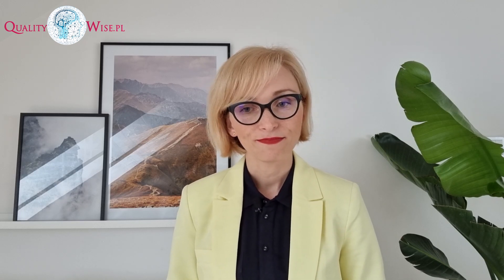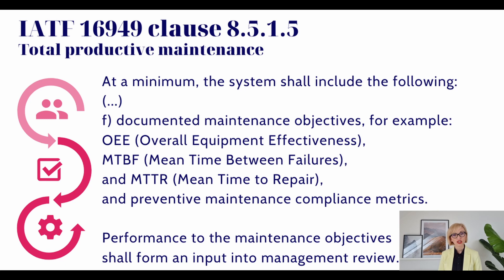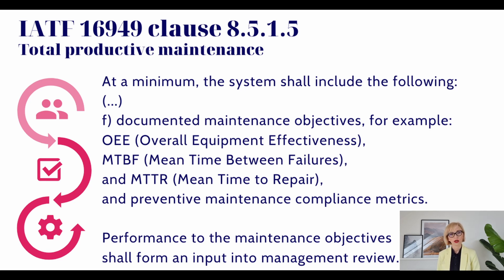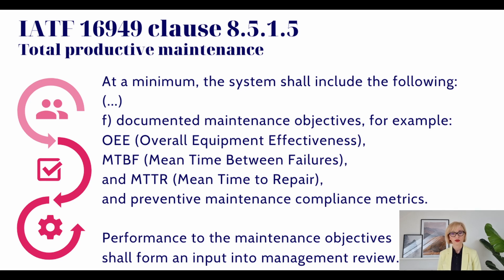Maintenance KPI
This video of AuditingWise series will concern maintenance objectives.

I would like to show you how I would audit it in maintenance process.
You will also learn about IATF 16949:2016 requirement applicable in this episode.

Watch the AuditingWise video series and work with me on the discussed situations.
Comment which audit path you would choose if different.

𝐋𝐞𝐚𝐫𝐧 𝐚𝐛𝐨𝐮𝐭 𝐐𝐔𝐀𝐋𝐈𝐓𝐘𝐖𝐈𝐒𝐄 𝐬𝐞𝐫𝐯𝐢𝐜𝐞𝐬 𝐢𝐧 𝐭𝐫𝐚𝐢𝐧𝐢𝐧𝐠𝐬, 𝐜𝐨𝐧𝐬𝐮𝐥𝐭𝐢𝐧𝐠 𝐚𝐧𝐝 𝐚𝐮𝐝𝐢𝐭𝐢𝐧𝐠 𝐡𝐞𝐫𝐞: ⬇️⬇️⬇️⬇️⬇️⬇️⬇️⬇️
𝐡𝐭𝐭𝐩𝐬://𝐰𝐰𝐰.𝐪𝐮𝐚𝐥𝐢𝐭𝐲𝐰𝐢𝐬𝐞.𝐩𝐥/𝐞𝐧/
𝐚𝐧𝐝 𝐣𝐨𝐢𝐧 𝐮𝐬 𝐭𝐨 𝐛𝐫𝐢𝐧𝐠 𝐲𝐨𝐮𝐫 𝐜𝐮𝐬𝐭𝐨𝐦𝐞𝐫 𝐬𝐚𝐭𝐢𝐬𝐟𝐚𝐜𝐭𝐢𝐨𝐧 𝐨𝐧 𝐡𝐢𝐠𝐡𝐞𝐫 𝐥𝐞𝐯𝐞𝐥!